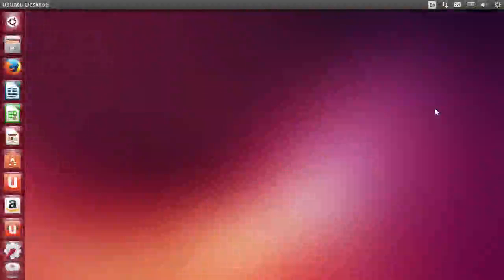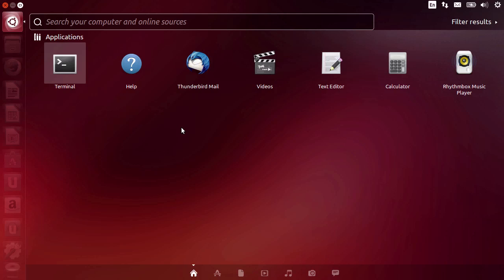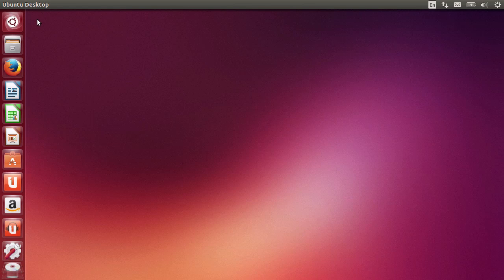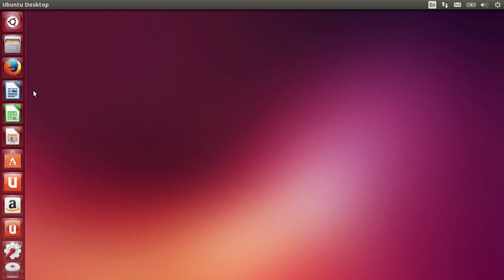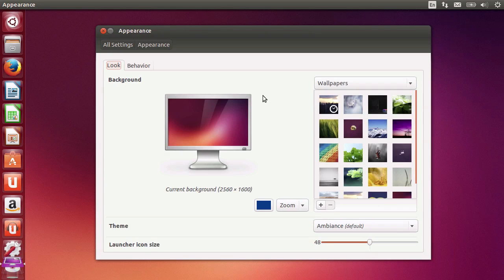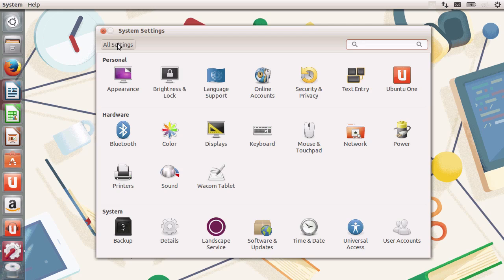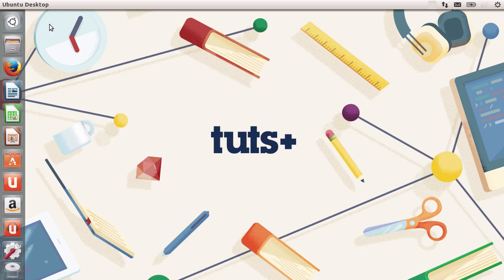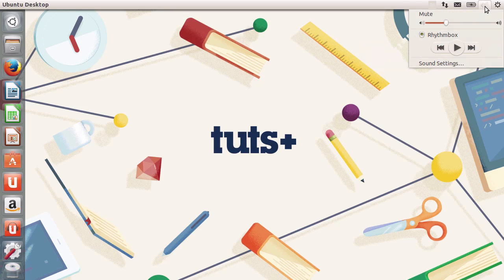3 Ruby and Linux Getting Acquainted